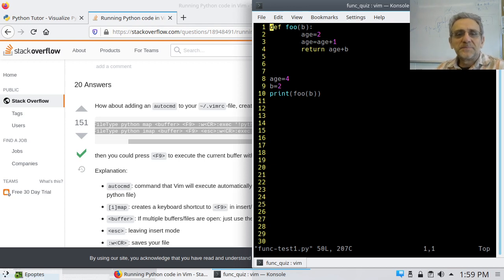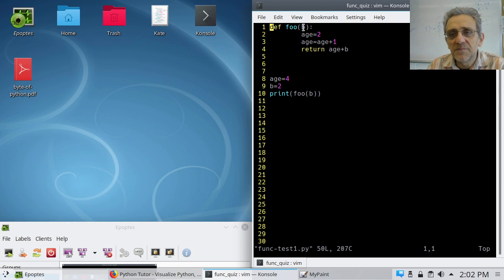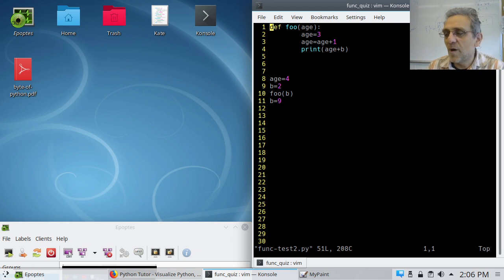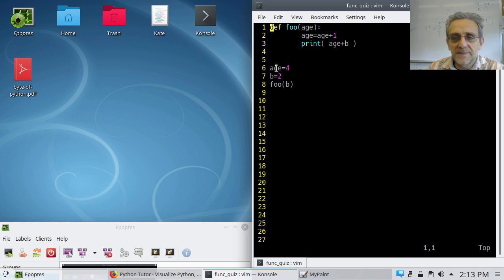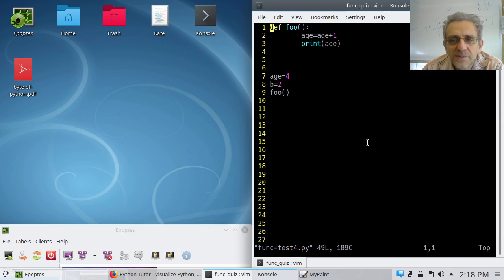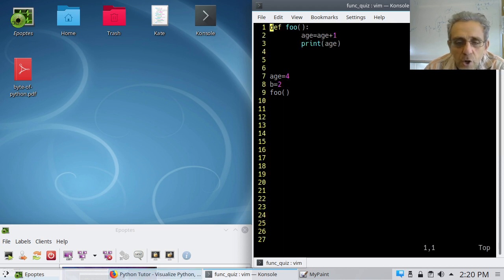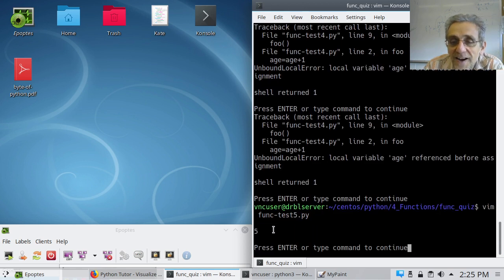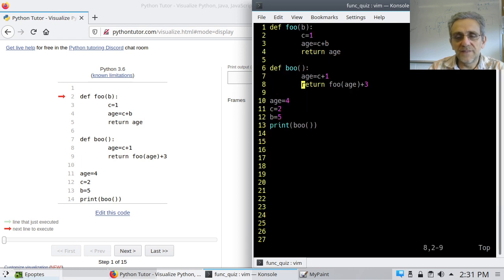CS1 Lesson 20 - Functions Quiz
00:00 Intro/Question 1
01:32 Solution to 1
02:30 Question 2
03:36 Solution to 2
05:06 Question 3
05:32 Solution to 3
06:45 Question 4
07:09 Solution to 4
09:55 Question 5
10:19 Solution to 5
11:49 Question 6
12:21 Solution to 6
14:09 Pythontutor
15:41 Question 7
16:46 Solution to 7
20:28 Question 8
20:49 Solution to 8
24:10 Question 9
24:50 Solution to 9
27:10 Question 10
27:28 Solution to 10
29:29 Question 11
29:59 Solution to 11
32:07 Question 12
32:34 Solution to 12